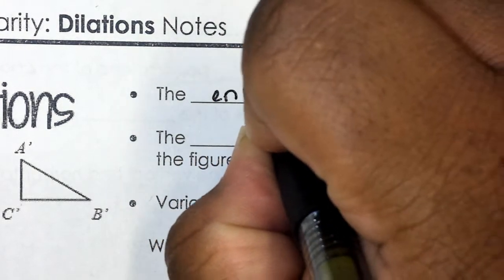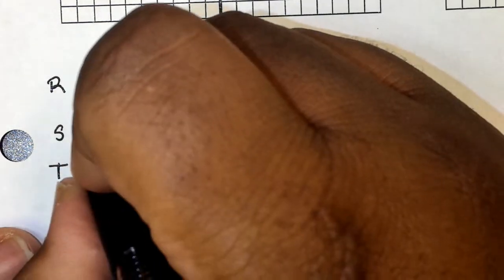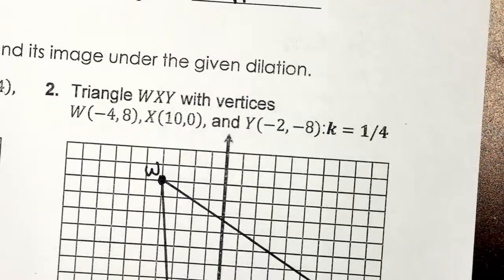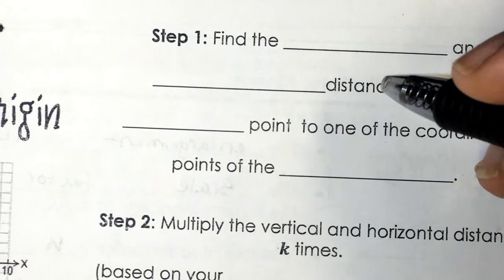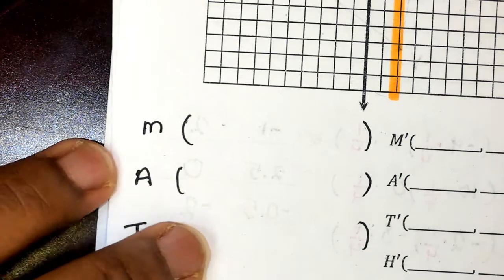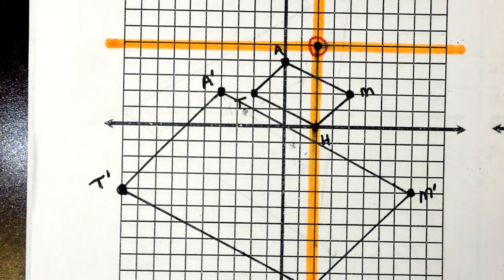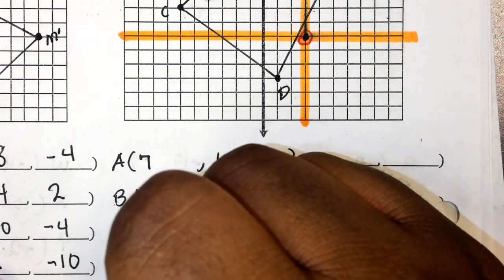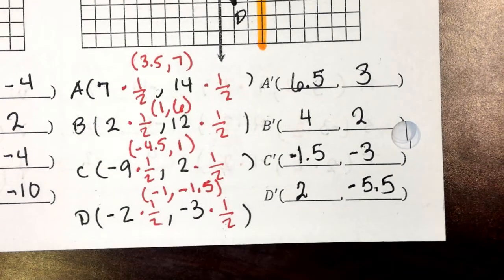Similarity Dilations Notes 1.07.21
Similarity Dilations